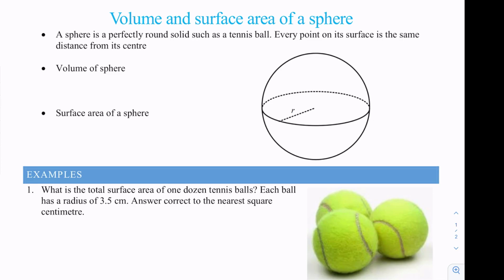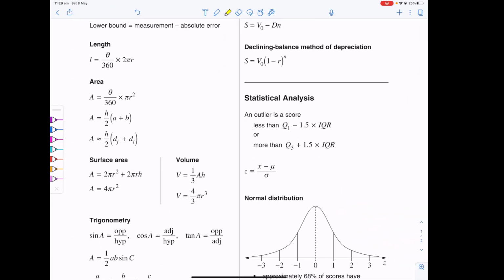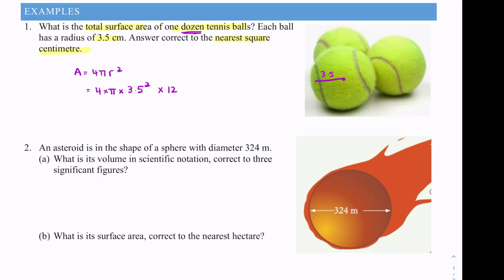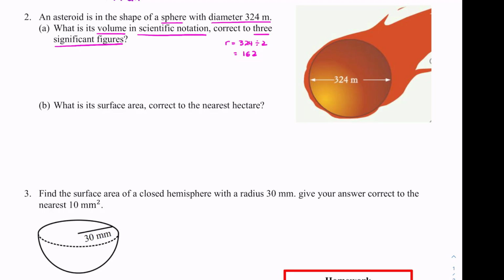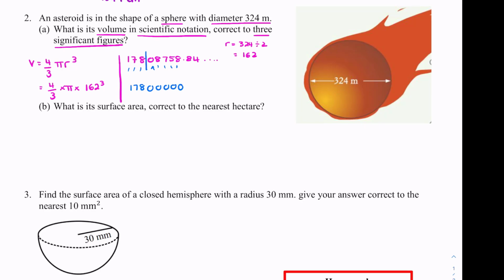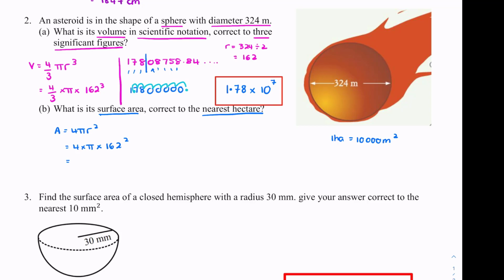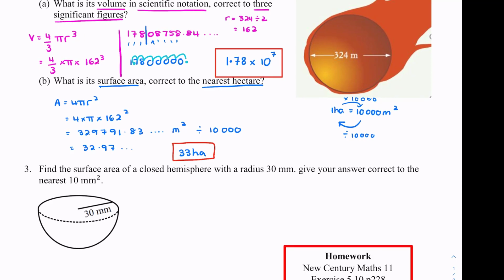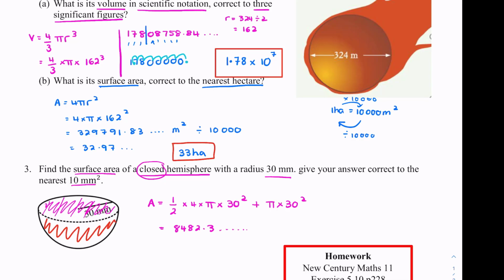Volume and surface area of a sphere